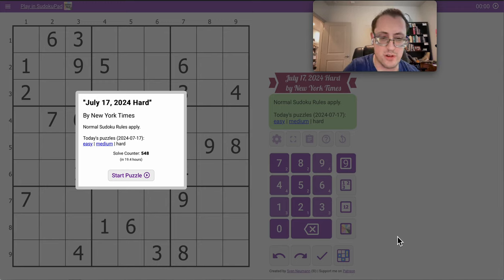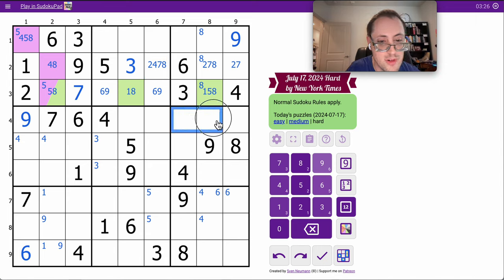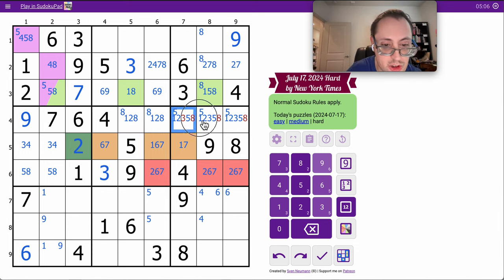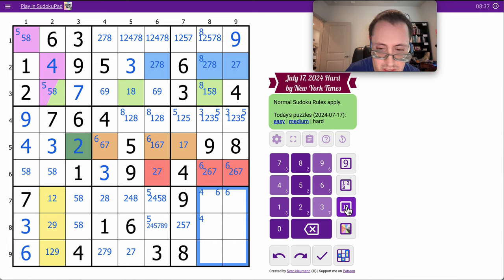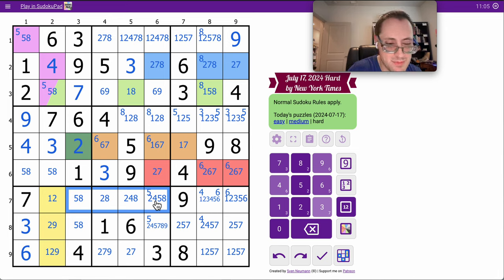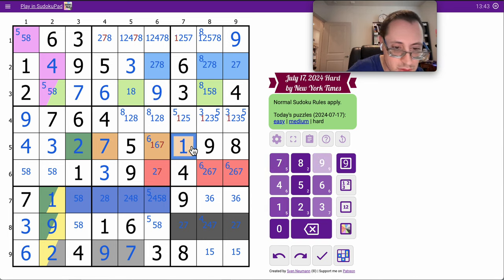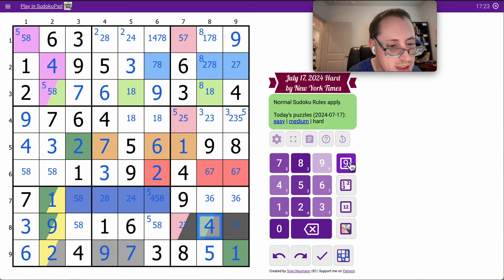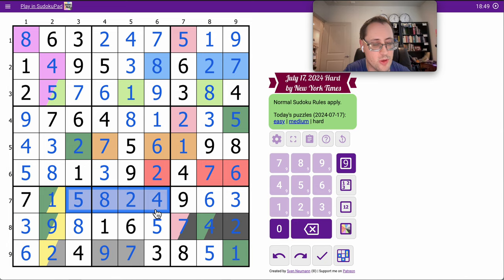Sudoku 2024 07 17 hard